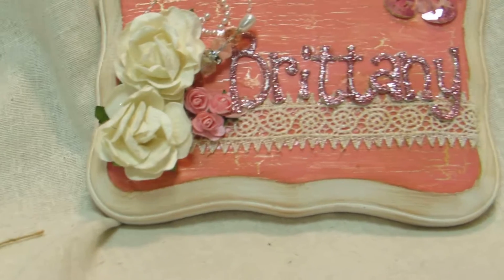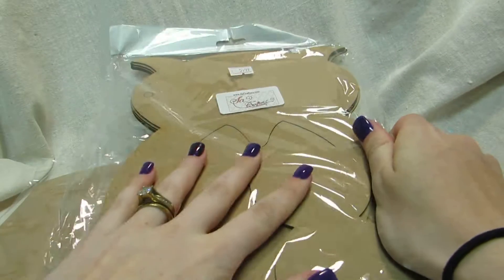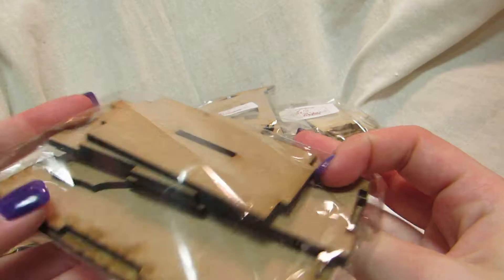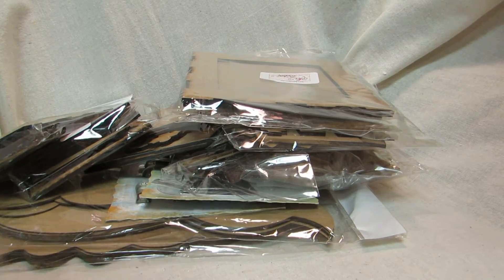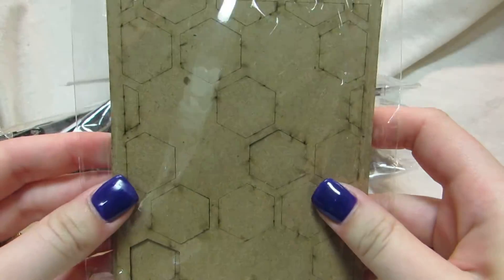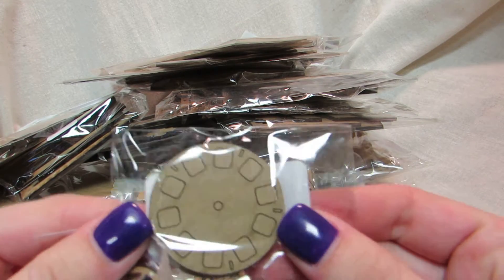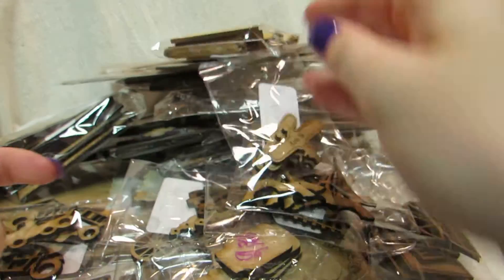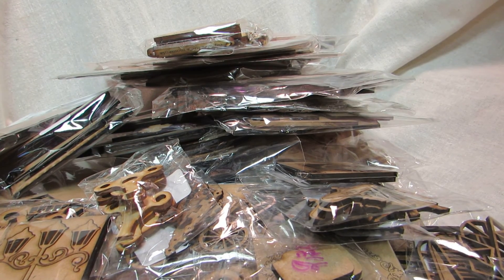Sa Crafters Haul